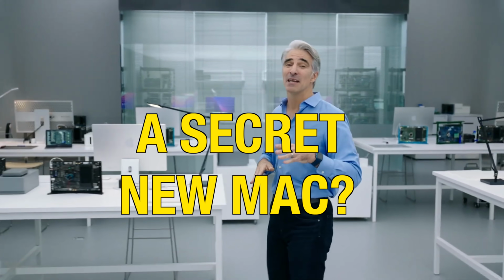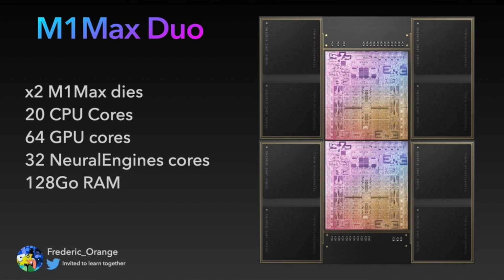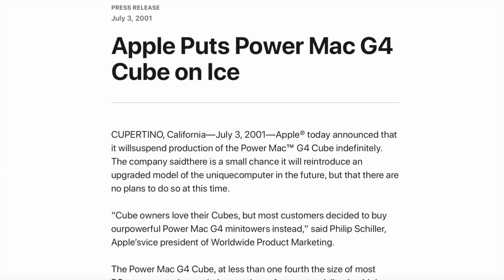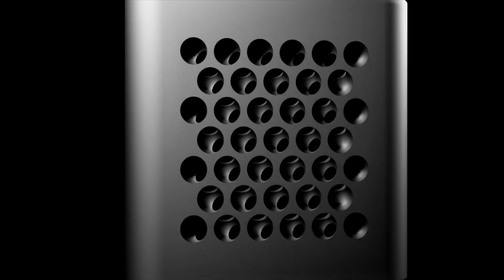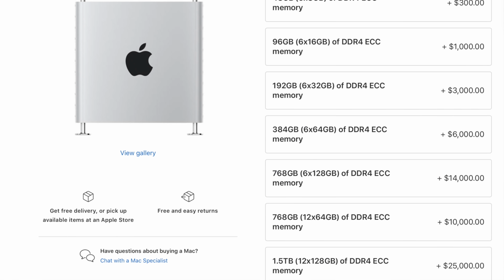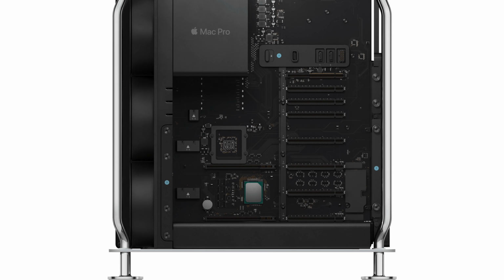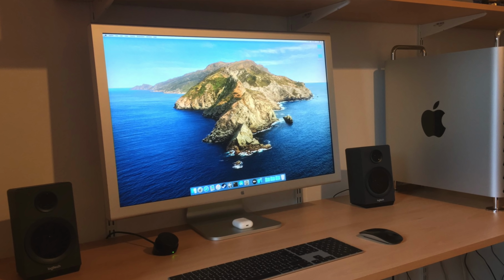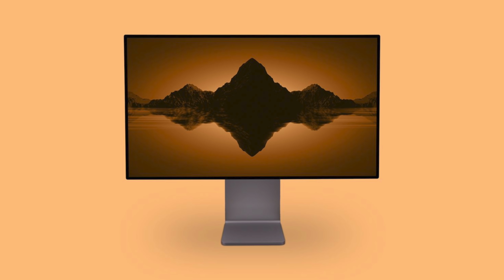Mac Studio - Revealed (A NEW MAC DESKTOP!)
A new rumor is out about a brand new Mac desktop which would sit in-between the Mac mini and Mac Pro that would be more powerful and capable than the Mac mini and targeted at higher end users. This Mac is called the Mac Studio and it could be the perfect Mac desktop for users who want all the performance without the hefty price tag.